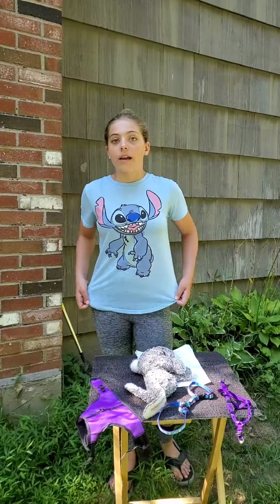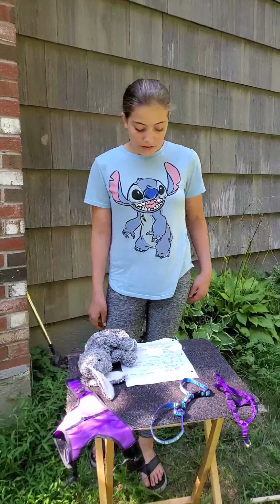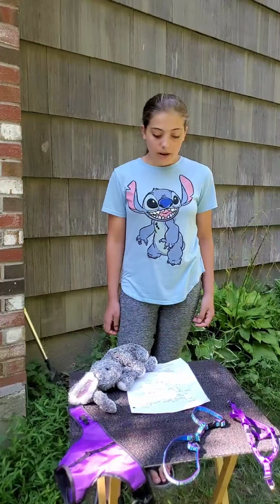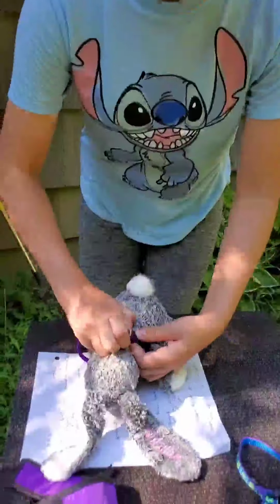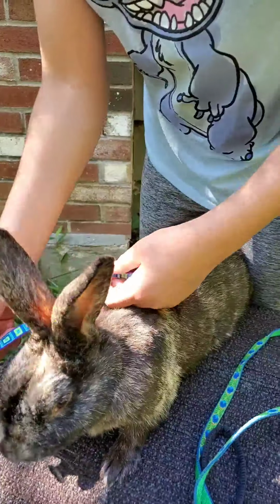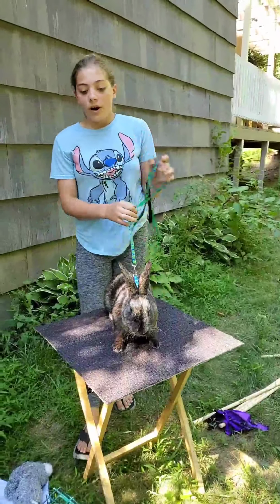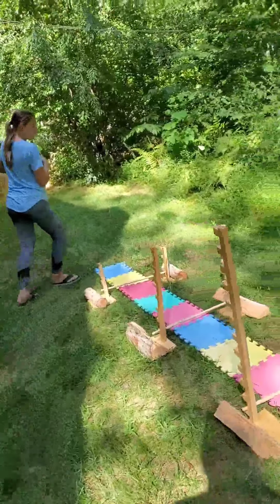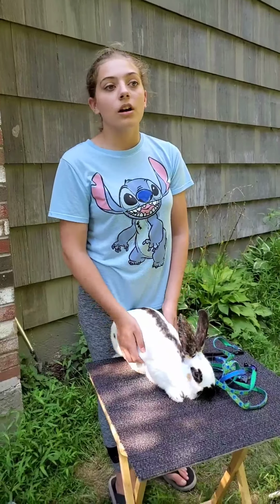4H Rabbit Hopping for Beginners